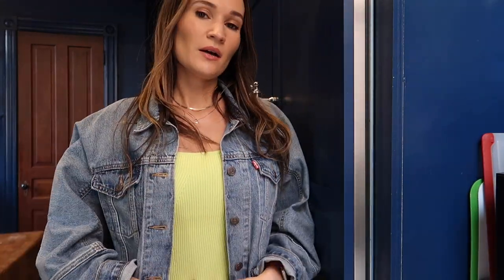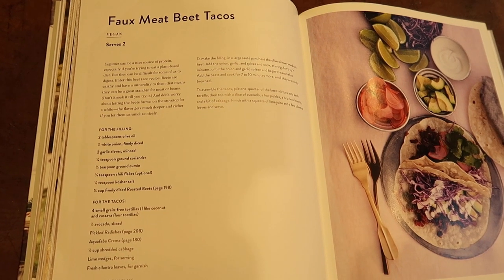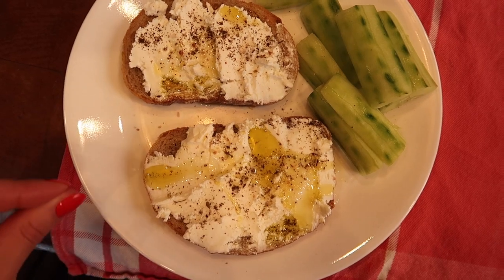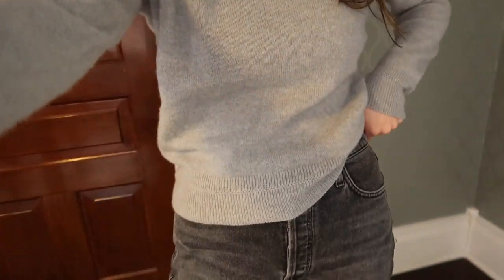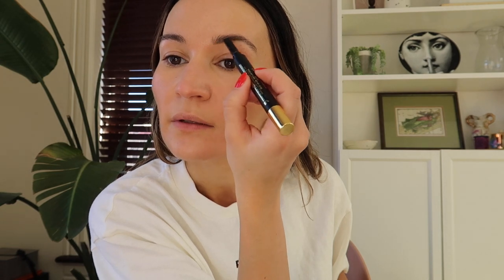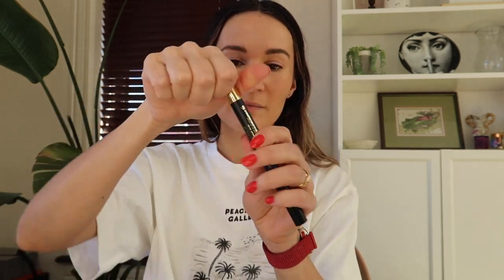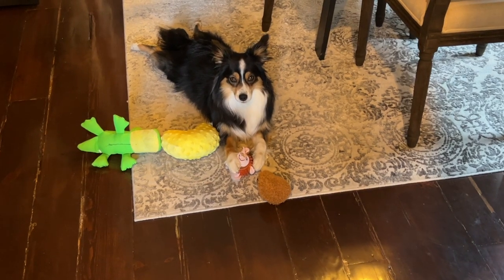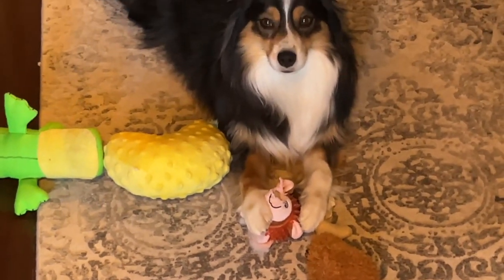Life Lately: What I've been wearing & some Sephora shopping! | ttsandra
Sharing some random foods, outfits and beauty bits I'm loving and wearing lately (and a Sephora haul with what I got from the sale).